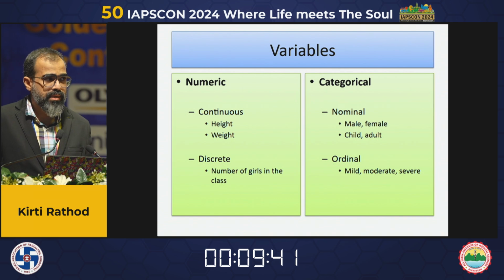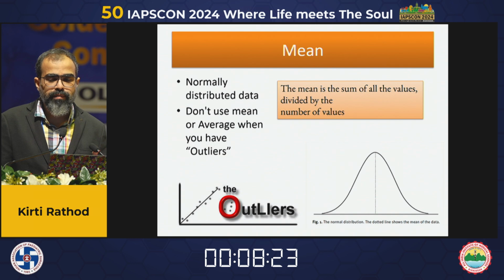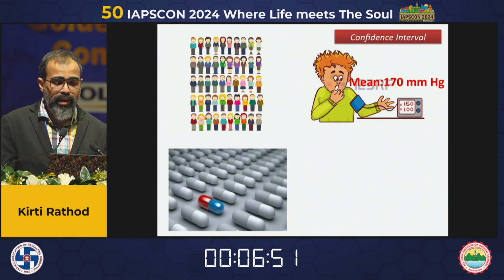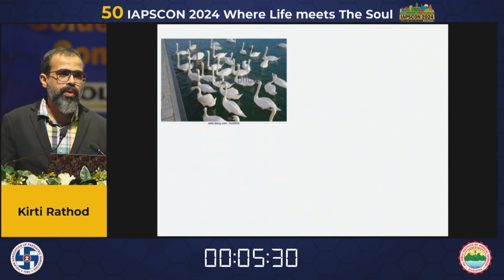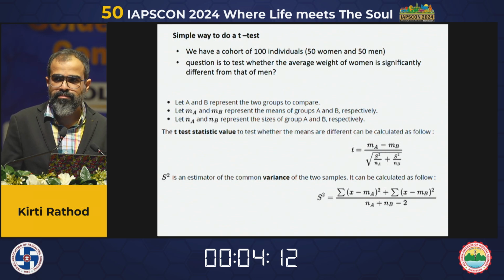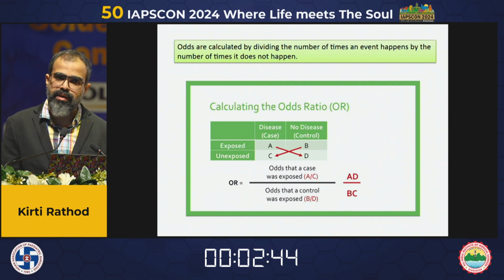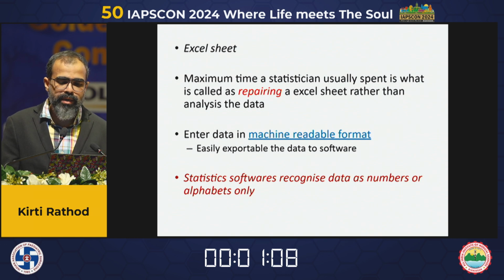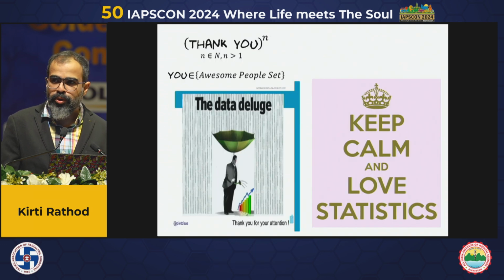Kirti Rathod - Biostatistics for Beginners